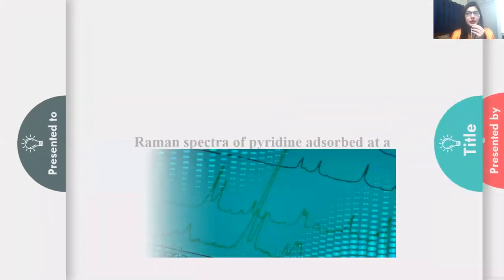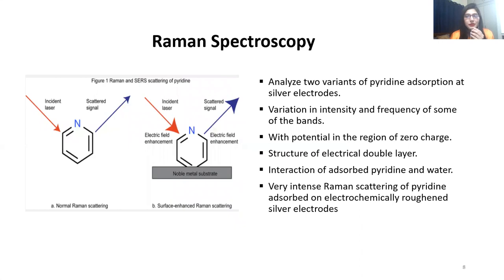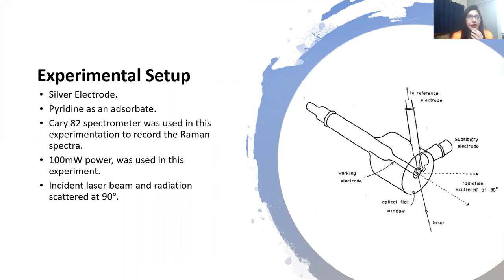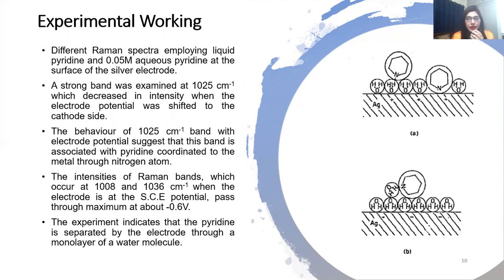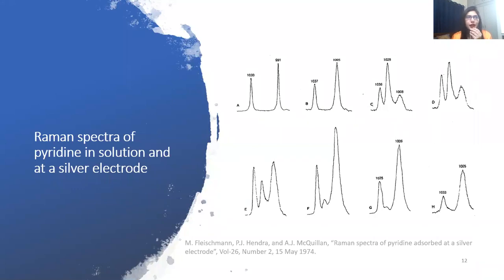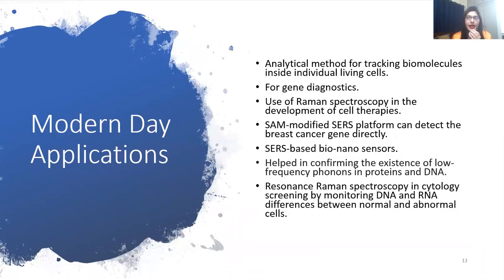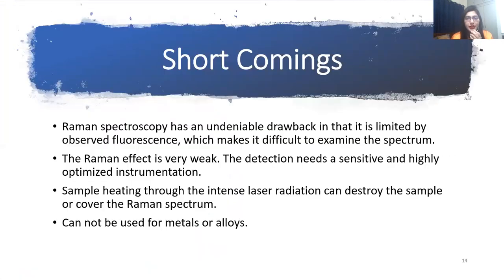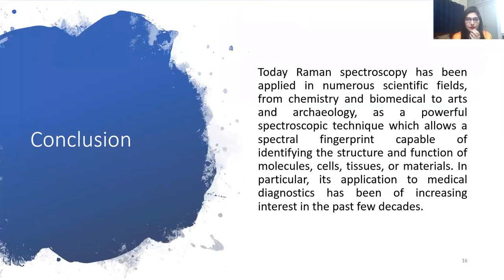Raman Spectra of Pyridine Adsorbed at a Silver Electrode - Review by Maira Farman - KPR 2